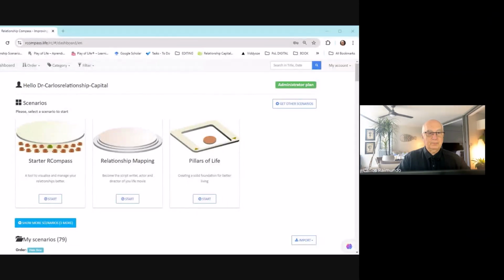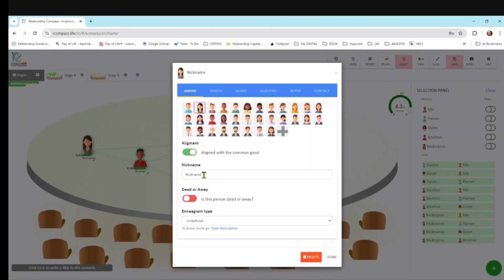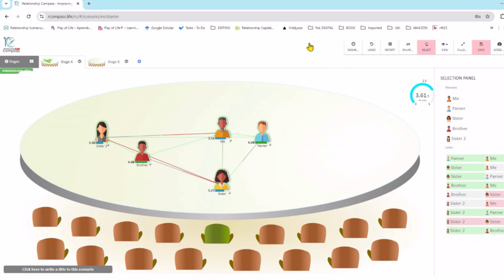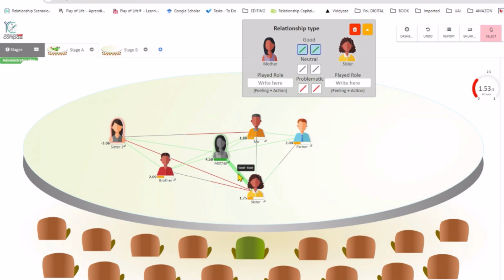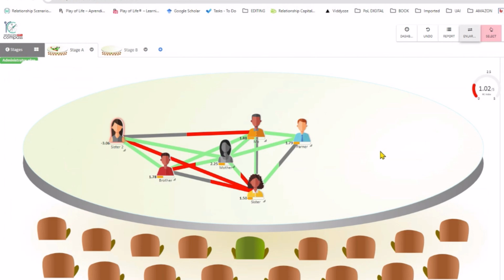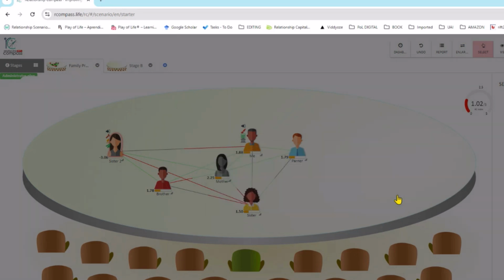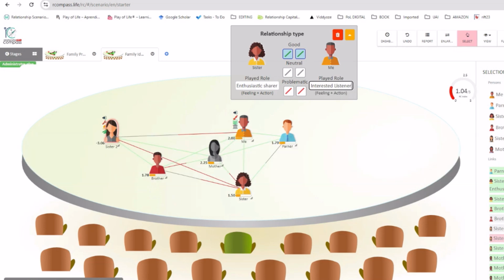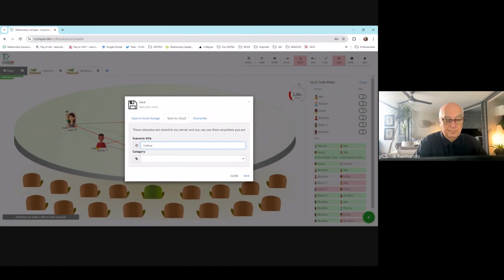RCompass 1st Session Online